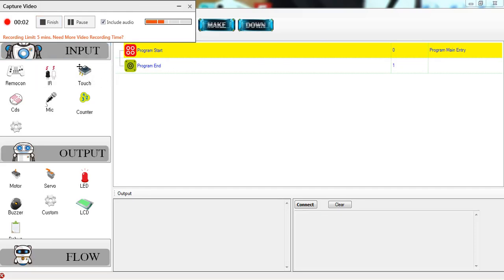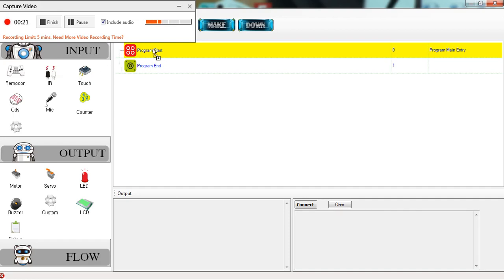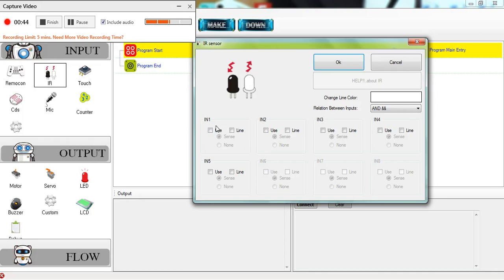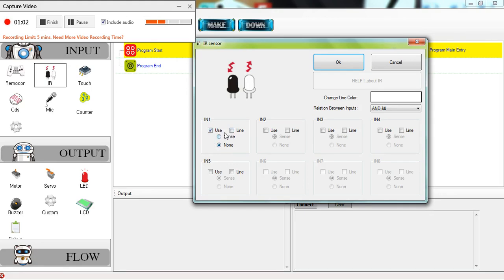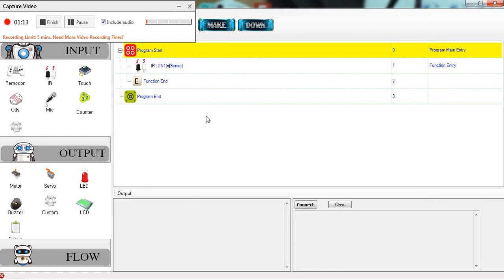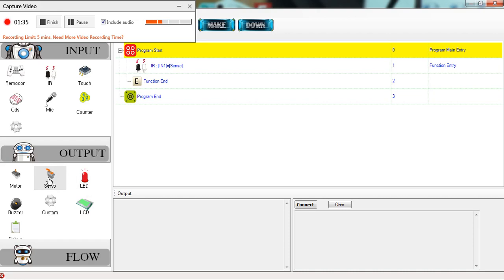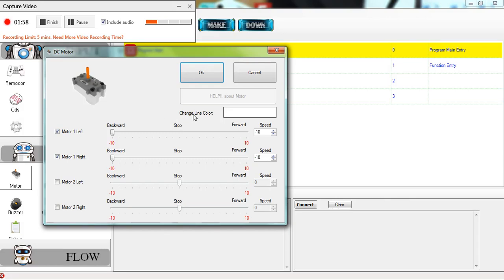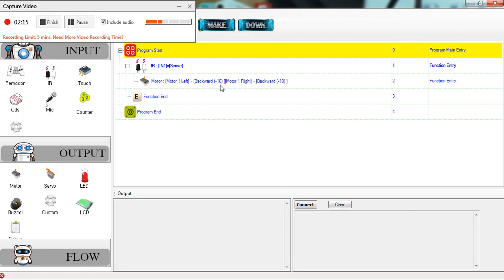Programming the IR Sensor - MRT3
Narrated by STEMGuyana Trainer, Michael Sampson